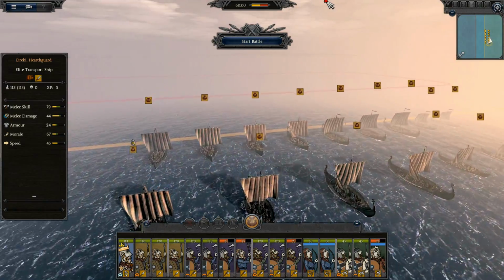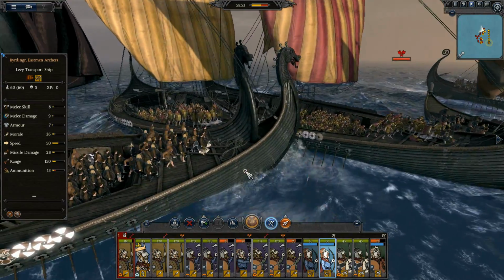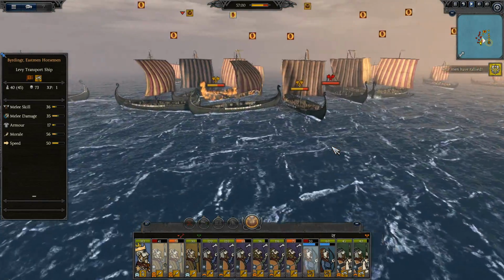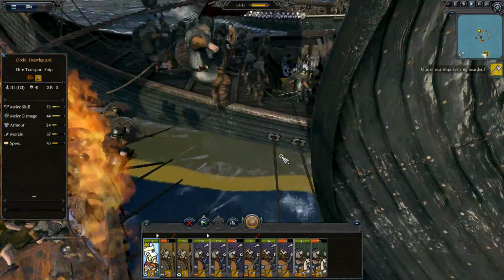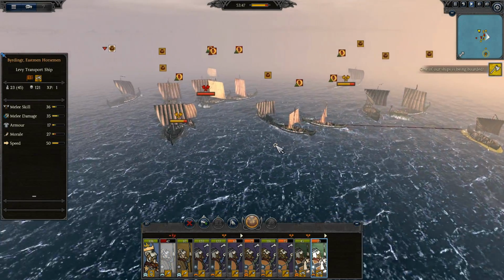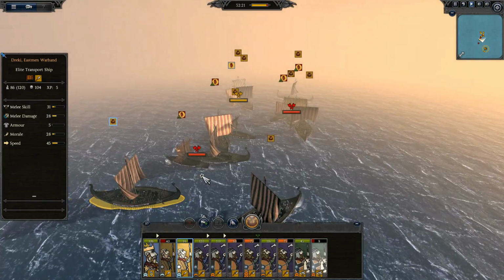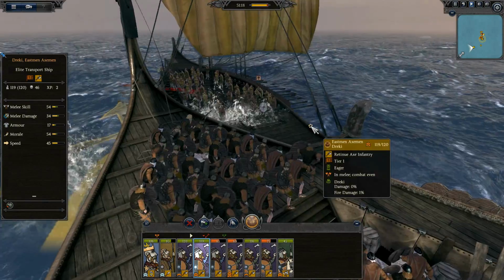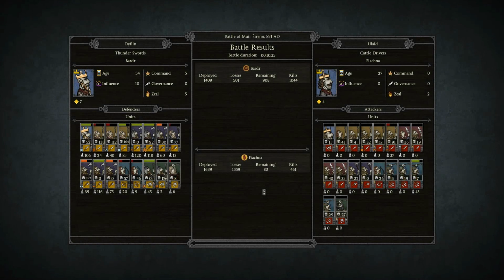Viking Naval Combat: Total War Thrones of Britannia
Ive always wanted to see what Norse naval combat looked like!

Also make sure to add us on discord and Twitch, we'll be using both quite regularly as we move into the future.